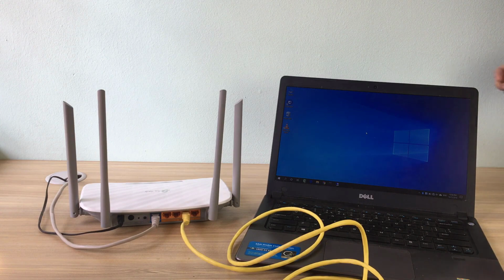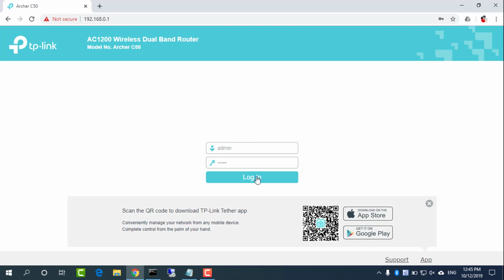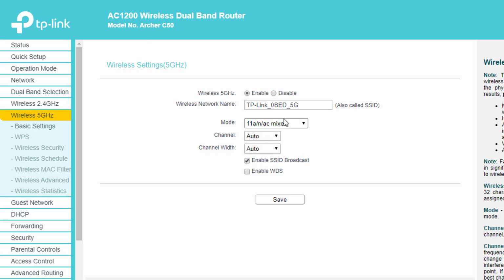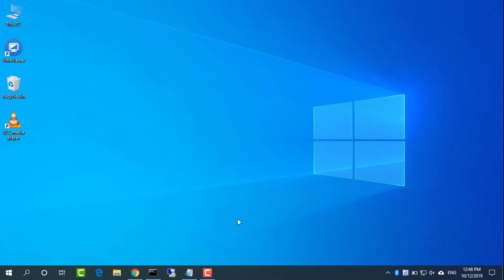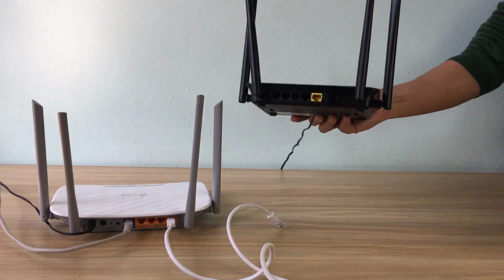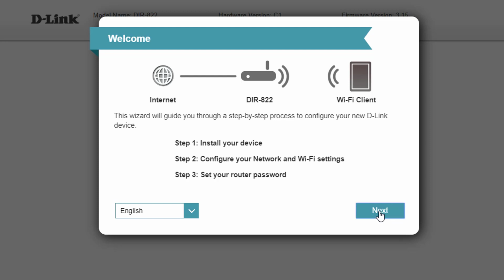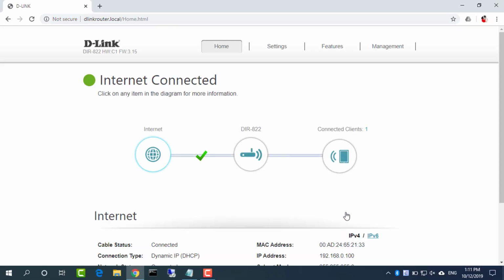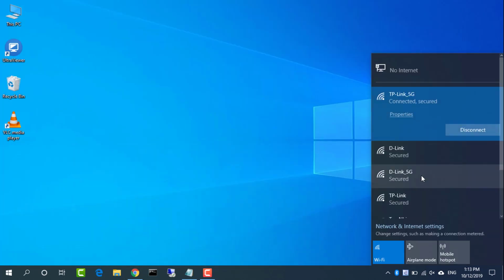Connect D-Link and TP-Link together | NETVN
This video explains how to connect TP-Link router and D-Link router together.